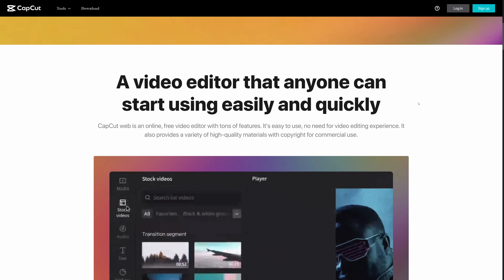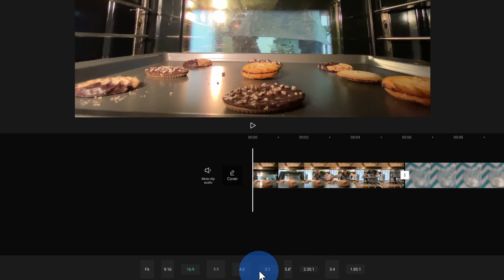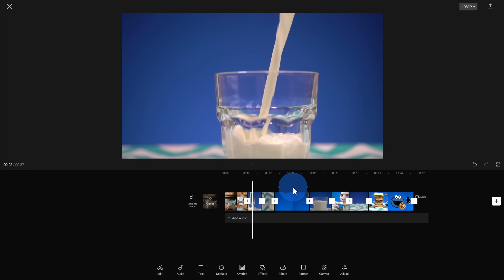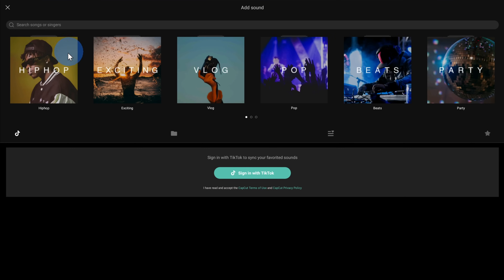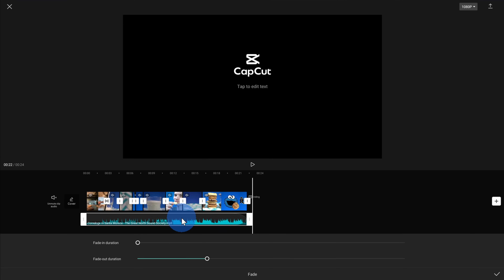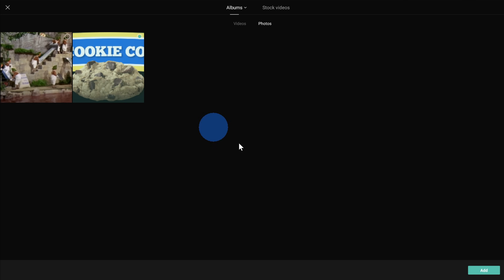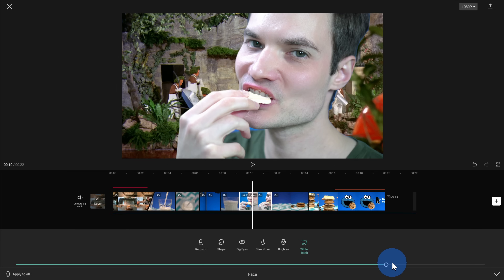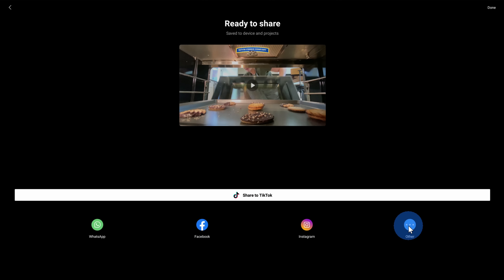How to use CapCut Video Editing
💥 Download FREE Videos to Practice your Capcut Editing - Instant Download!

In this step-by-step tutorial, learn how to edit on CapCut free video editing software. We begin with how to get CapCut on mobile (iPhone, iPad & Android), Web, or even as a desktop app on Windows or Mac. Next, we cover the basics, like setting the video dimensions / format, importing media, trimming and splitting clips, adding audio, inserting transitions, and adding text. We then cover some more advanced topics, like adding an overlay, removing the background without a green screen, color grading, using keyframes, and much more. By the end of this video, you'll have a solid understanding of how to edit videos with CapCut.

⌚ TIMESTAMPS
00:00 Introduction
01:41 Download & install CapCut
02:47 Start page
04:08 Import media
04:54 Main editor view
05:24 Adjust format
06:12 Timeline
07:07 Add more media
07:58 Reorder clips
08:19 Trim clips
10:43 Split clips
12:45 Undo / redo
13:17 Preview video using full screen
13:49 Transitions
15:39 Add audio / music
18:17 Move, trim & split audio
19:01 Contextual actions
19:44 Fade audio
20:21 Mute clip audio
20:47 Add text
24:49 Add overlay
27:00 Adjust & color grade
27:53 Remove & replace background
29:02 Set canvas
29:43 Enhance your face & body
30:59 Keyframes to zoom & pan
32:21 Graphs
33:02 Video & body effects
34:32 Remove CapCut branding
35:13 Render & publish video
36:00 Preview video
36:19 Wrap up